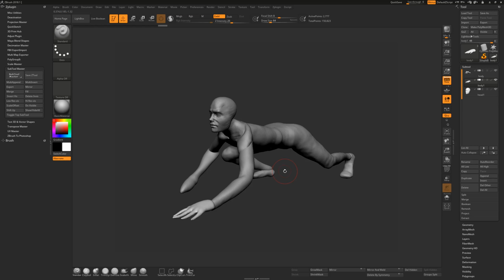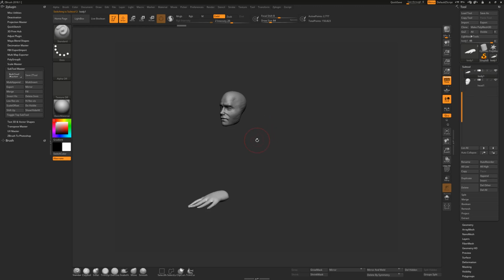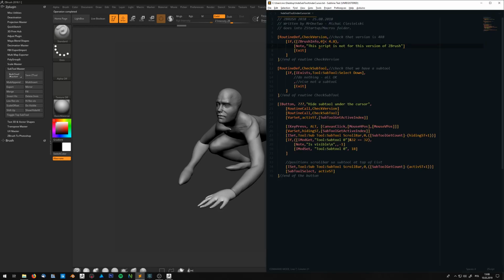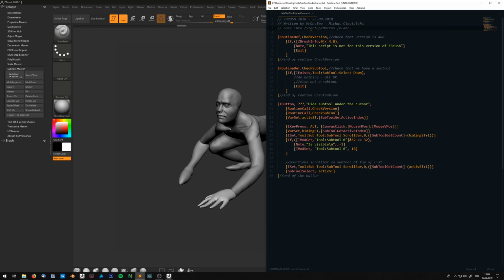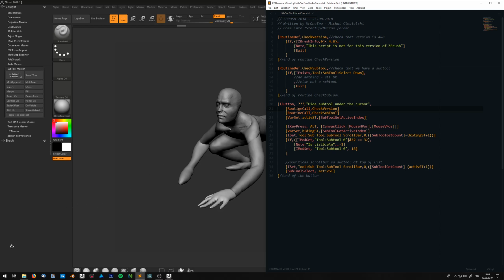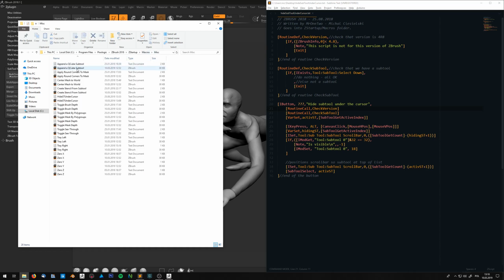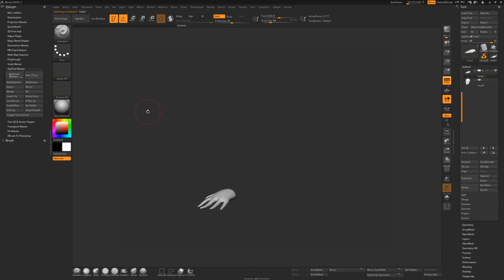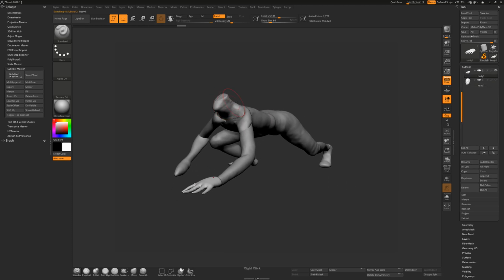ZBrush - hide subtool under the cursor script (updated for ZBrush 2019 - links in description)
Small script which allows you to hide the subtool under the cursor. A better UX for hiding subtools. You can find it here:

Save it as a txt file and copy into `ZStartup/Macros/Misc` folder.